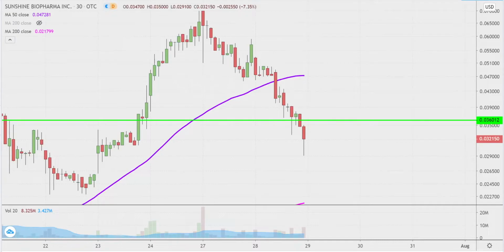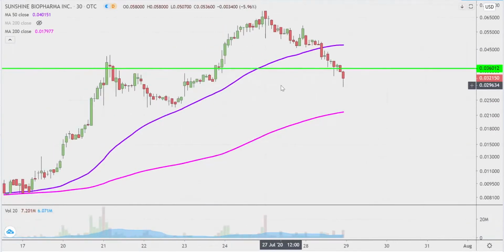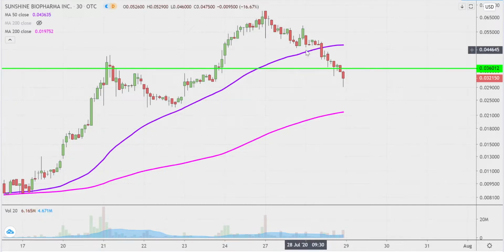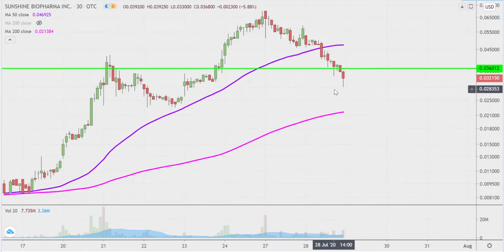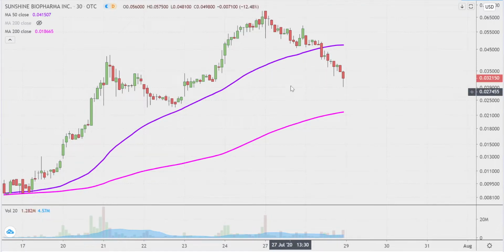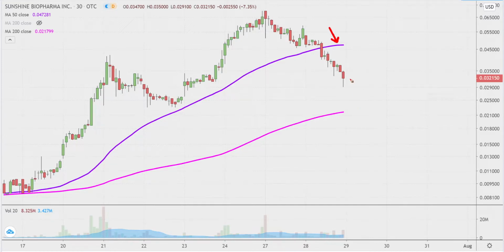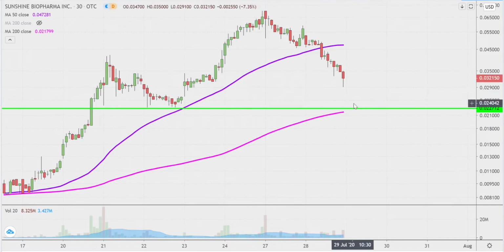Sunshine Biopharma, Inc. - SBFM Stock Chart Technical Analysis for 07-28-2020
Learn how to read stock charts and identify technical patterns as ClayTrader does a quick stock chart review on Sunshine Biopharma, Inc. (SBFM).